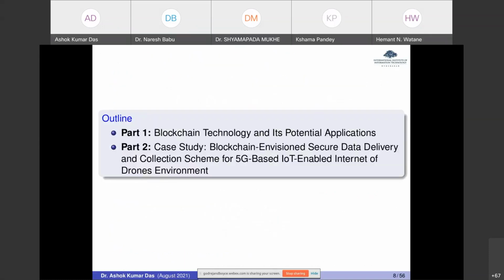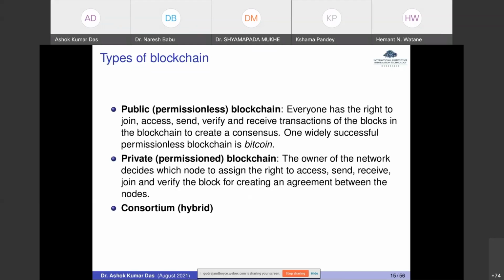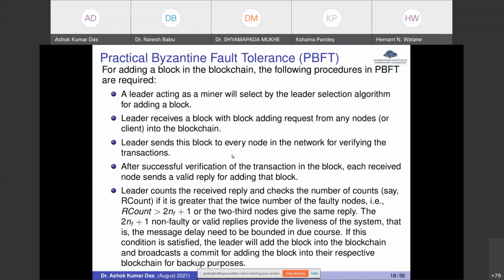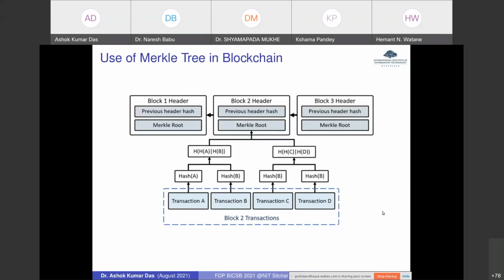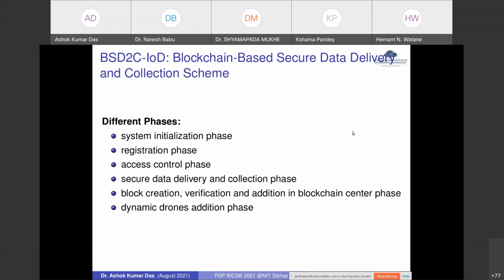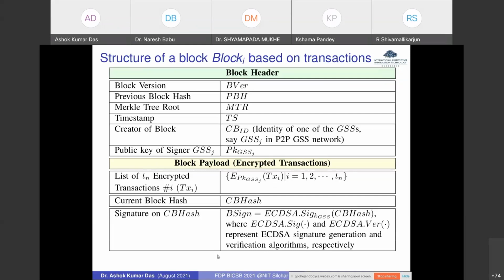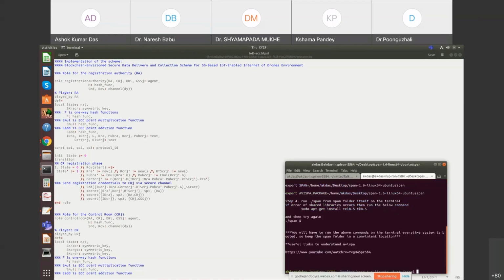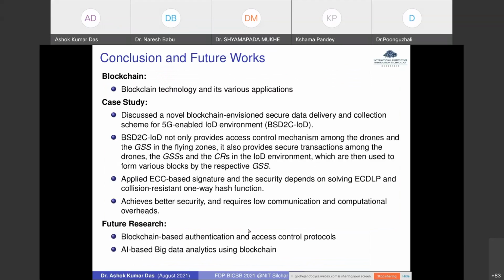One Week ATAL FDP On A Blend of IoT, Cyber Security and Blockchain BICSB 2021 23 27 August 2021 2021